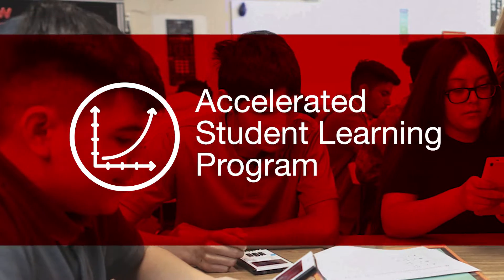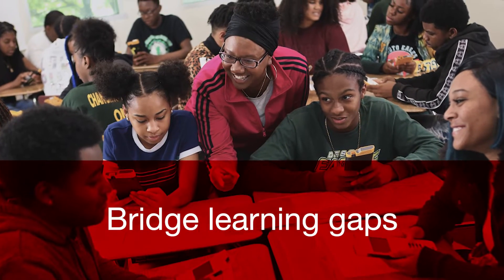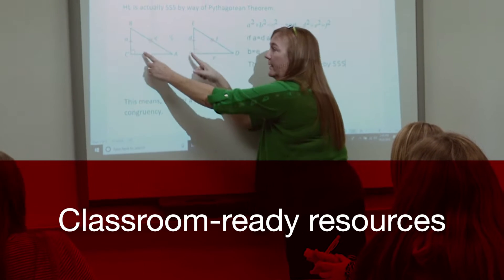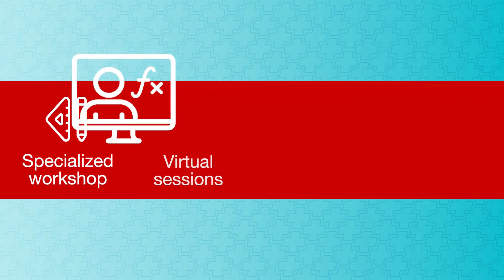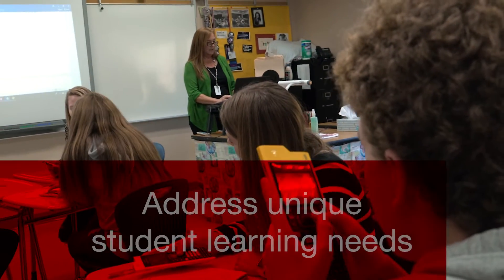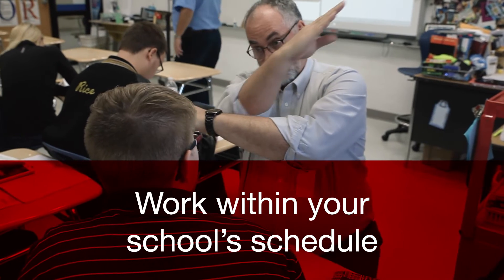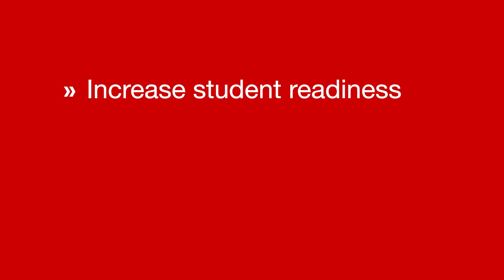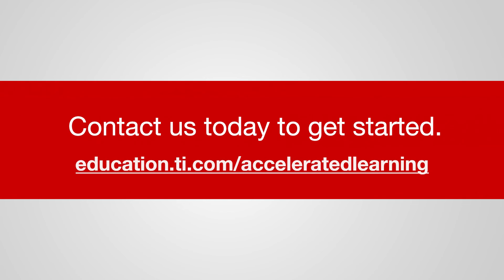Accelerated Student Learning Program for Schools and Districts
Texas Instruments offers accelerated learning support to help math teachers take on the challenges of disrupted learning, bridge learning gaps and increase student readiness.

The Accelerated Student Learning Program focuses on just-in-time teaching strategies and classroom-ready resources math teachers use to ensure students are ready to learn grade-level math concepts.

The four-part program features a combination of in-person and virtual support. Every component is designed to address specific student learning needs and is customizable to fit within a school’s schedule.

Learn more about the benefits of bringing the program to your school or district